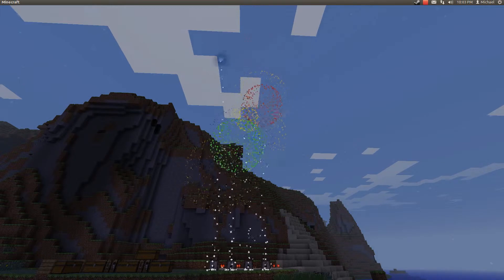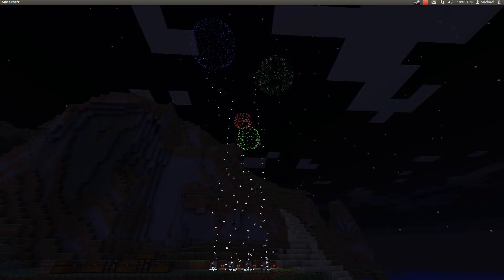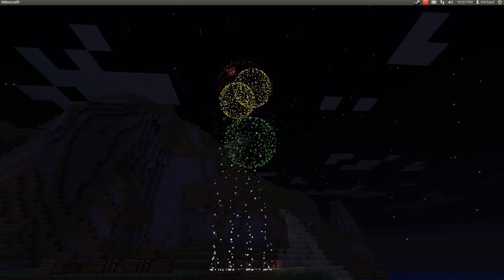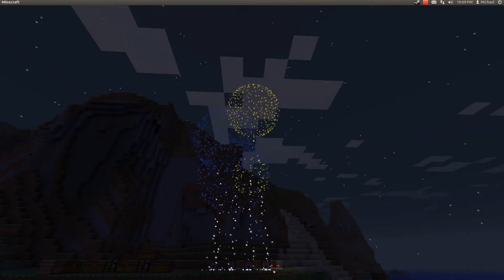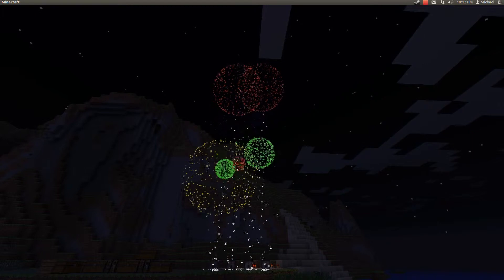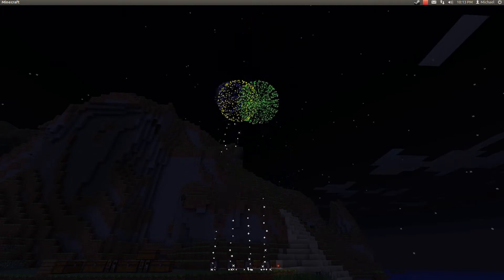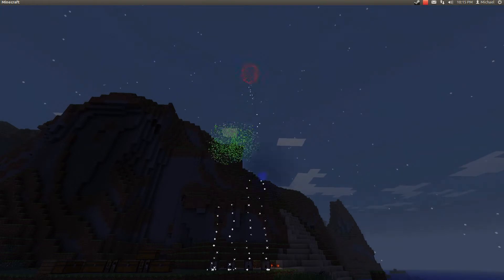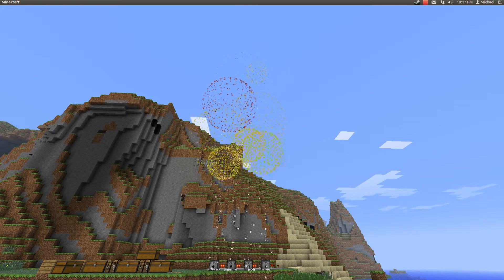Fireworks with Ivan and I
Sorry for my talking. I wasn't aware the mic was recording too.